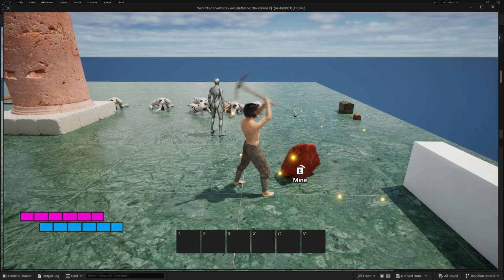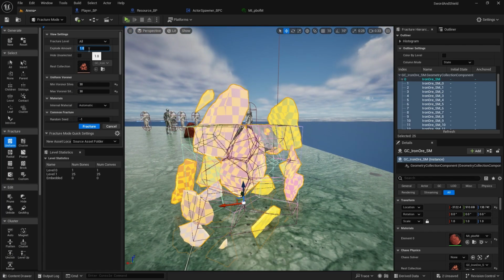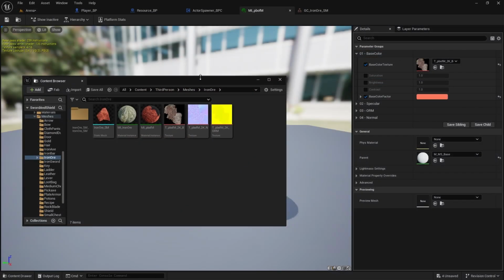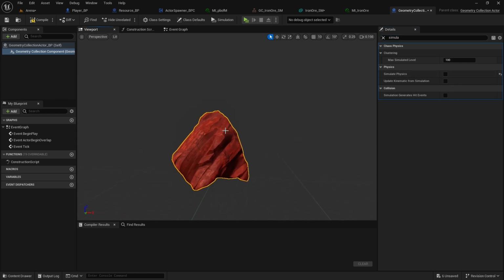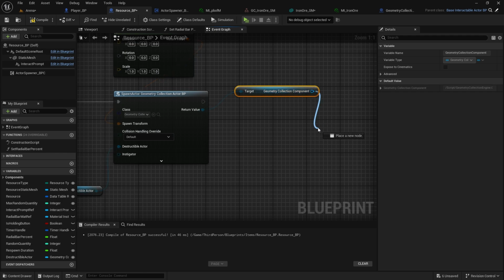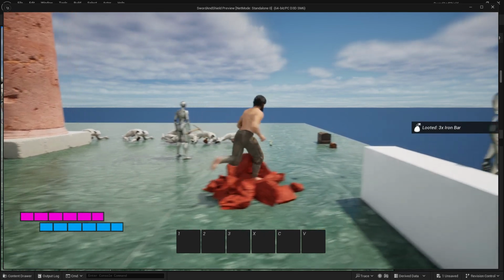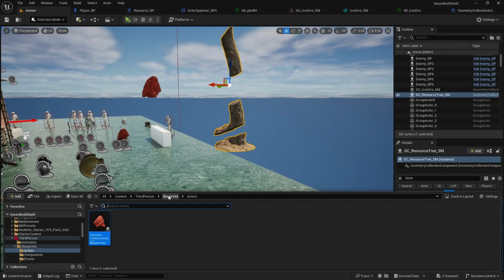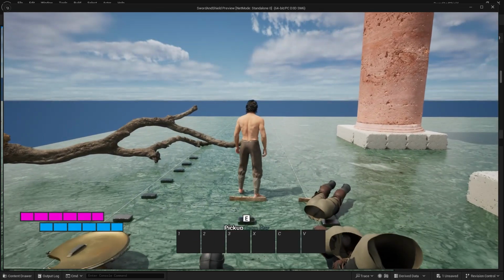RPG Tutorial 117. Breaking resources into pieces (Unreal Engine 5)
0:00 Fracture
5:33 Inside material
8:34 Destructible actor
16:47 Hide pieces over time
18:24 Destructible tree
21:31 Destroy geometry collection
22:14 Destroy sound